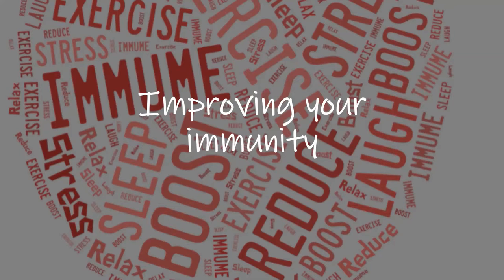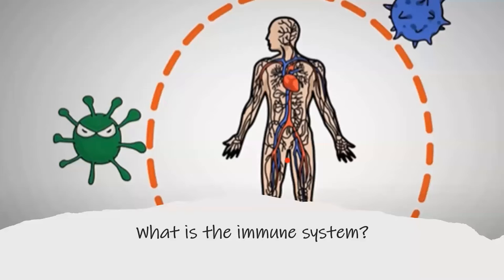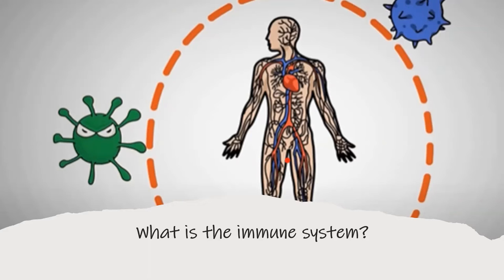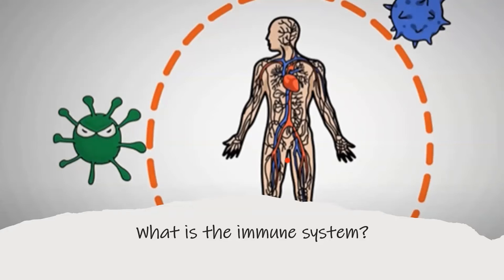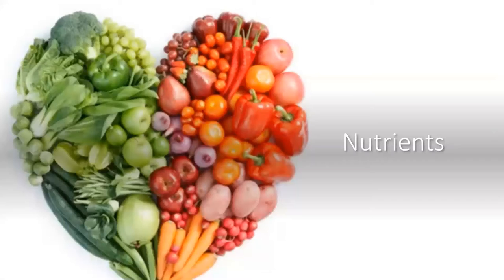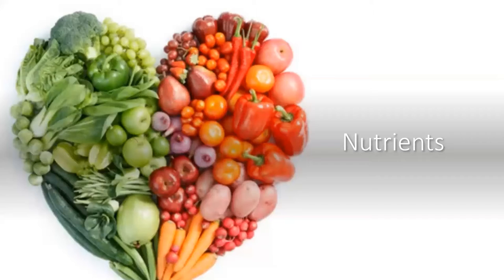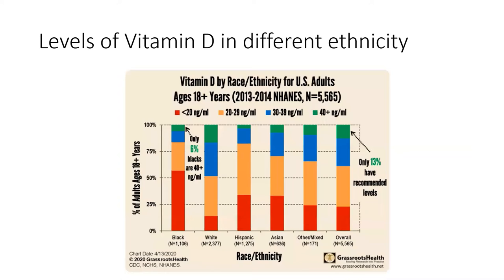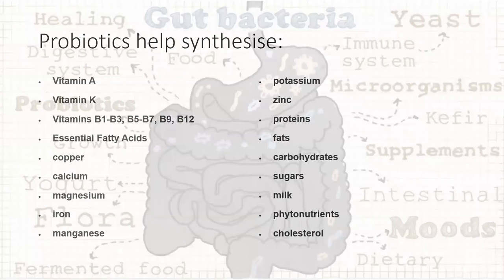Immunity Boosting Workshop | 1 hour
I created this Immunity Boosting Video off the back of a free workshop I ran for my existing clients. I cover Nutrients, Sunshine, Exercise, Massage, Emotions, Nitric Oxide, Pro & Prebiotics; and my new favourite subject LUX (Luminance). This video is an hour long and apologies, but the sound quality is poor towards the end.

During the video I spotted that I hadn’t provided a list of foods that contain Vitamin K, so here’s the list, it’s not a complete list: Green leafy veg, such as Kale, Spinach, Chard, Brussel Sprouts, Liver, Egg & Fish.

I also mention that you can get Nitric Oxide from doing Hummingbee breath, here’s the This video shows the technique and provides details about the benefits too.